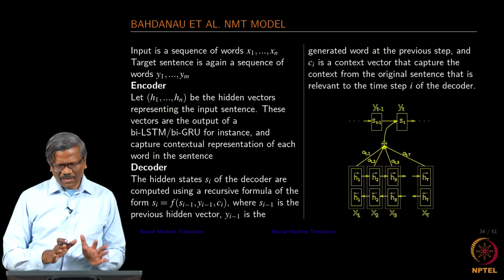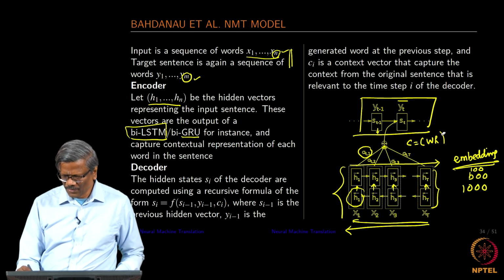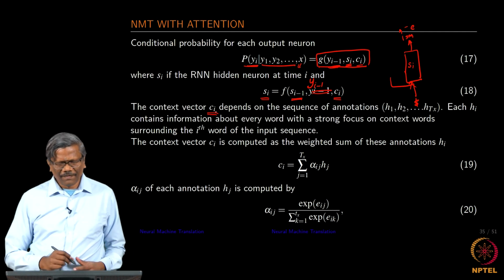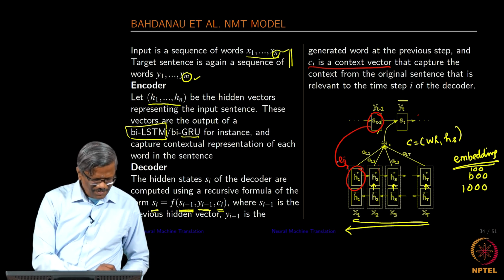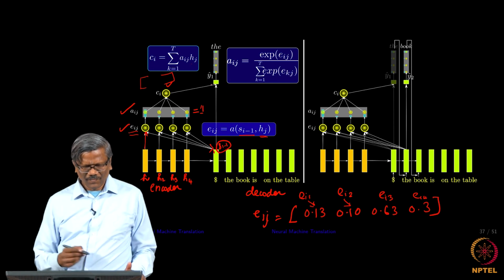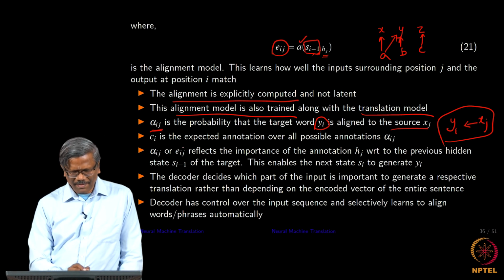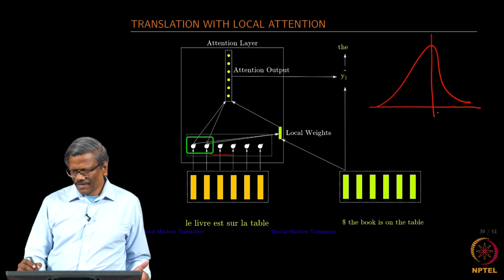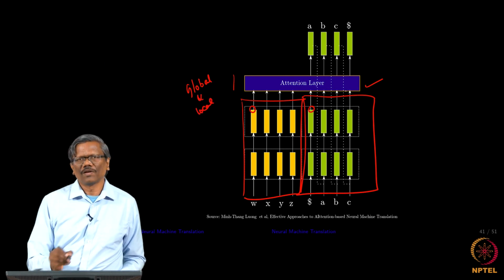mod10lec81- Neural machine translation by jointly learning to align and translate